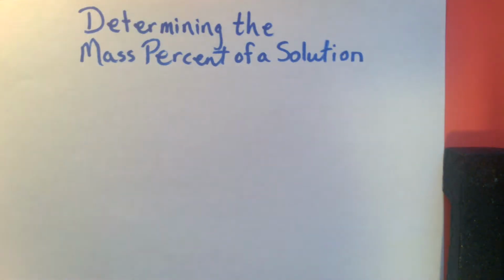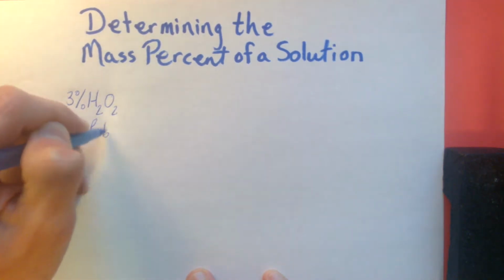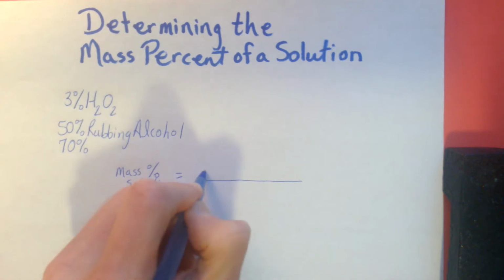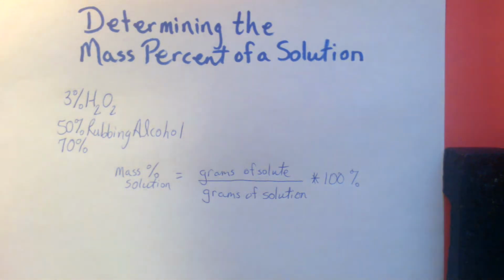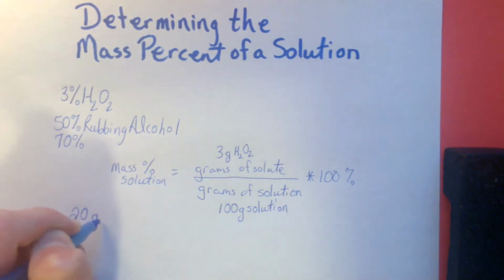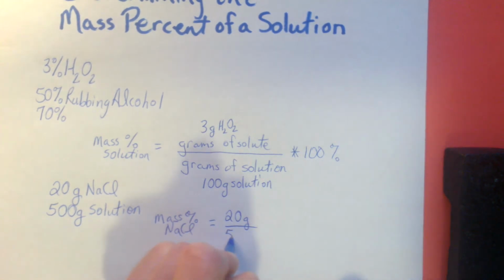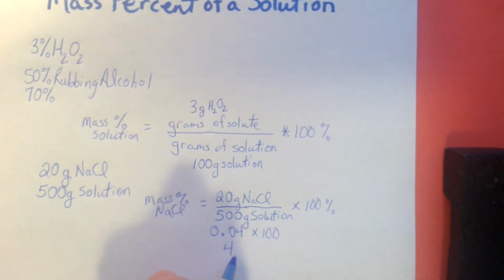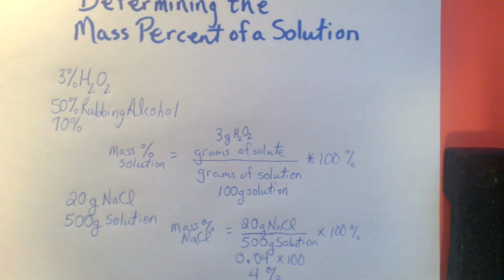Determining the Mass Percent Concentration of a Solution